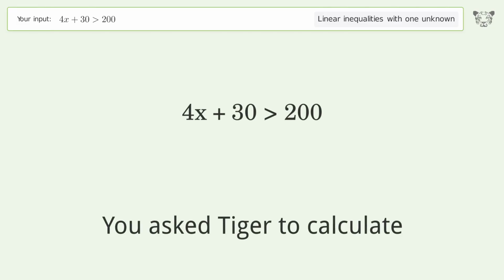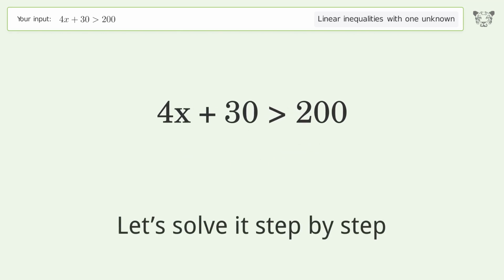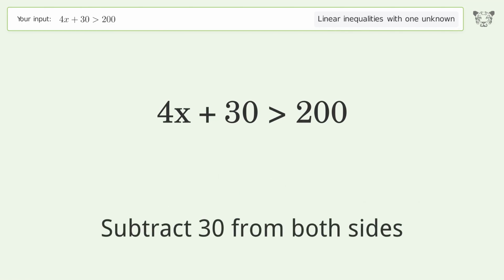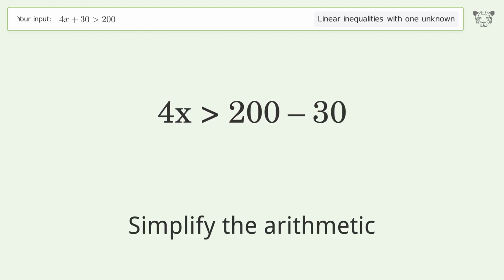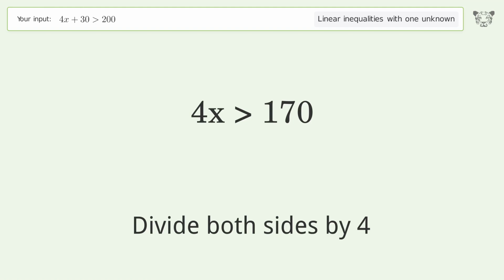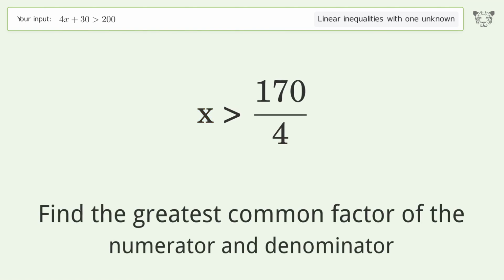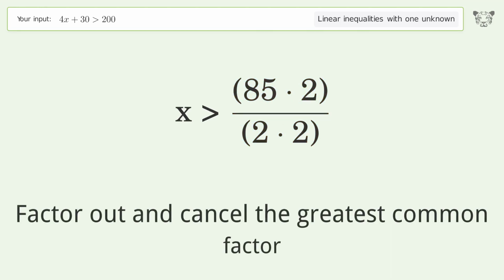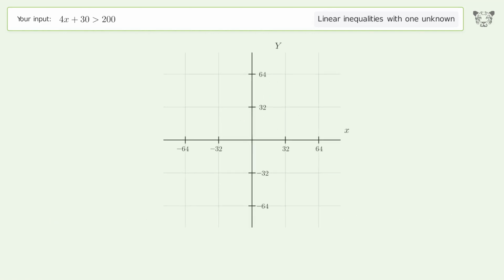Solving Linear Inequalities: 4x+30 is Greater Than 200